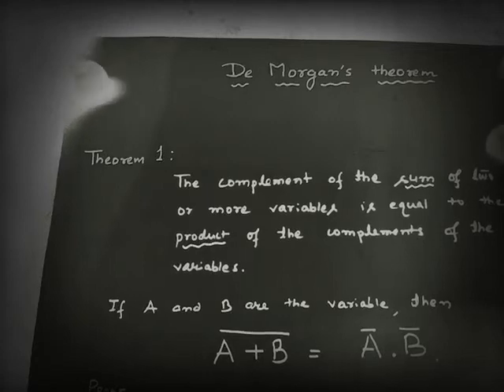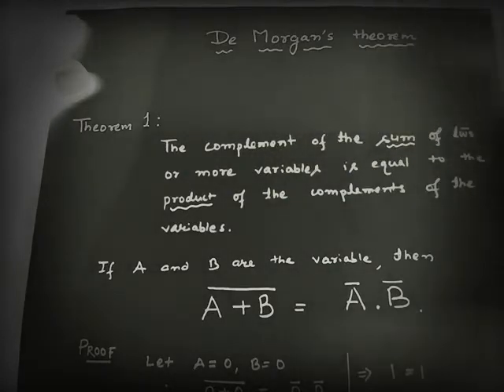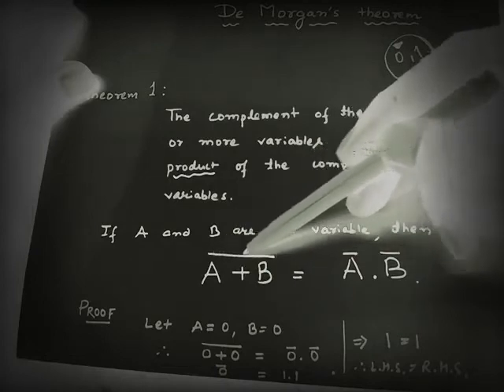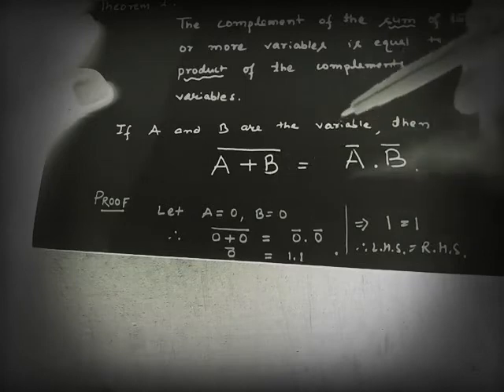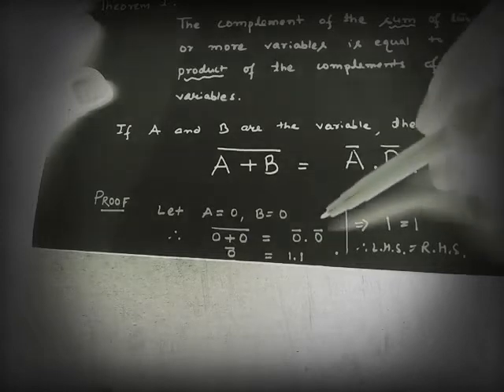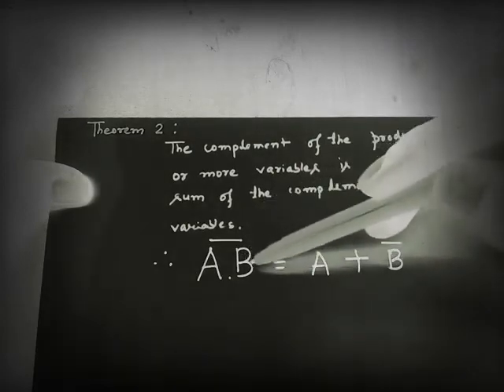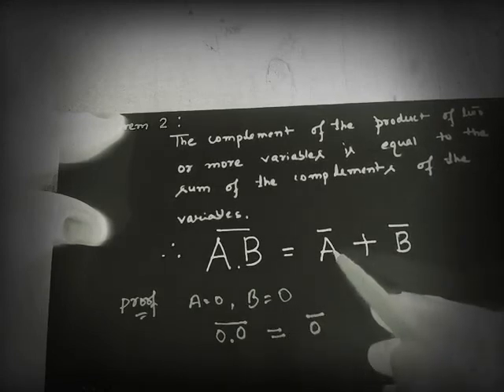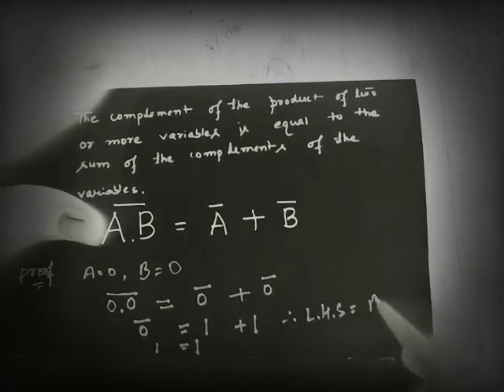class xi De Morgan's Theorem